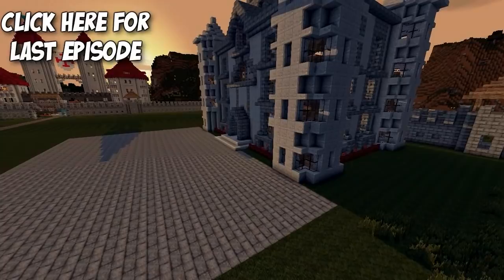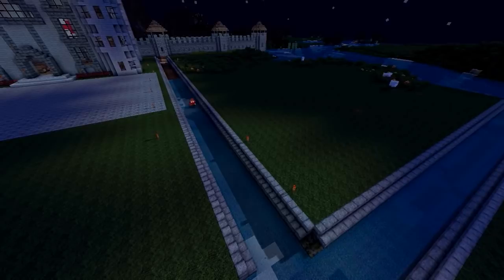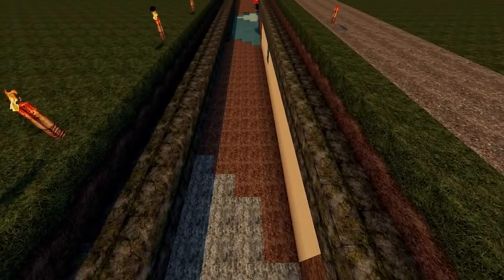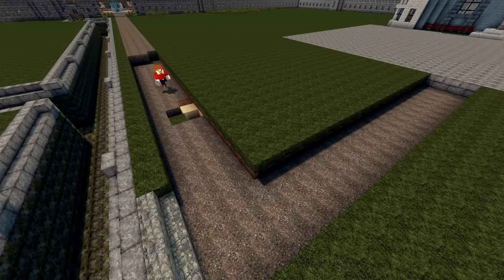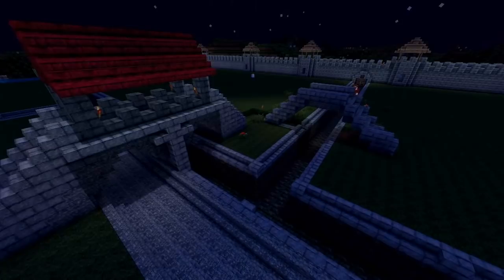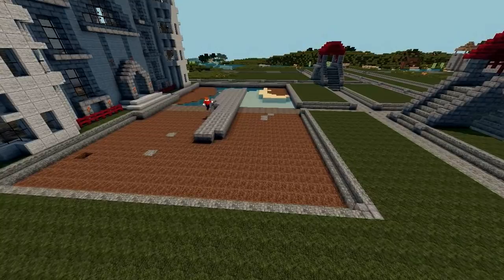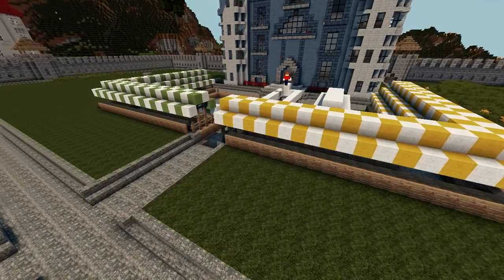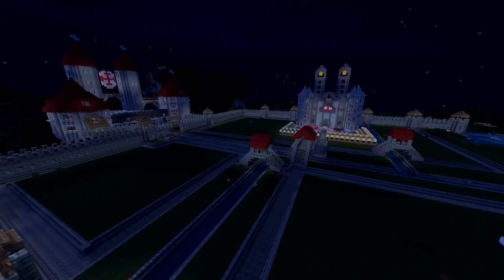Let's Build: A Kingdom #3 - Roads, Waterways, Bridges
Part 3, roads waterways and bridges are the order of the day, arguably the most important part of our build where we set out our transport systems for the city and zone off quadrants for future building.